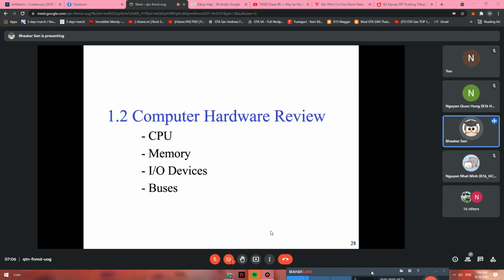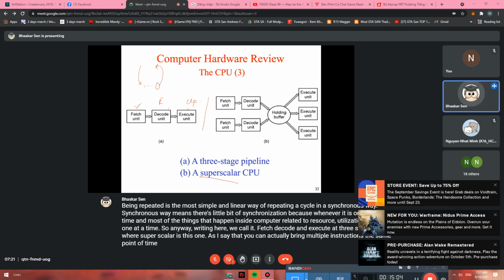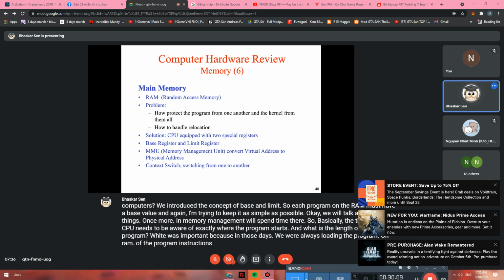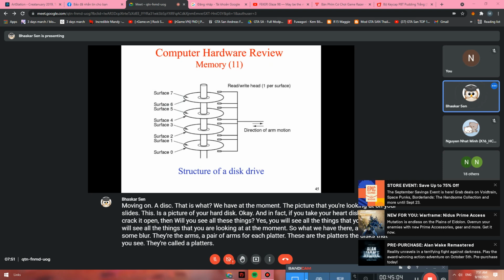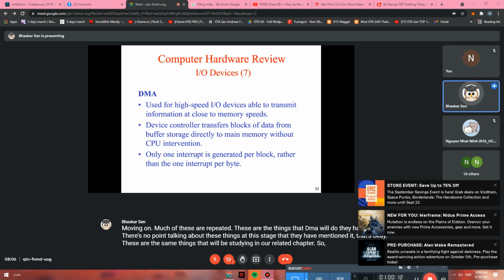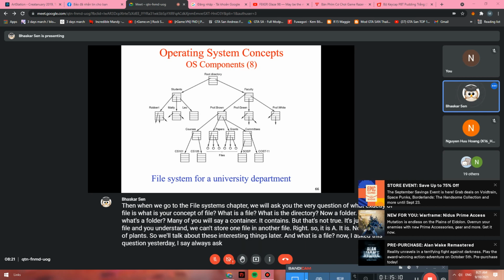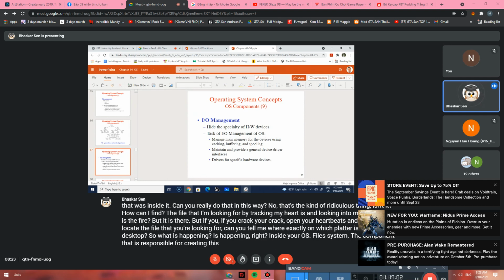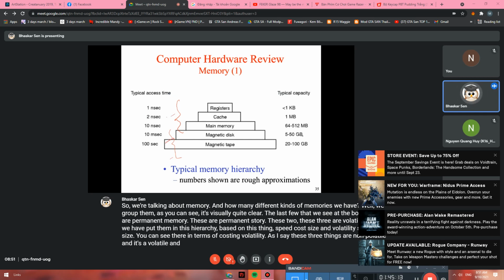OSG192 10 9 2021